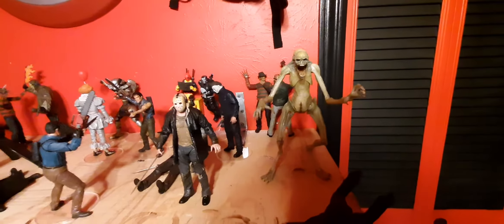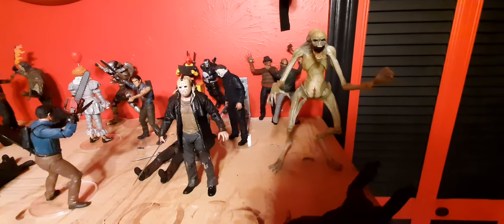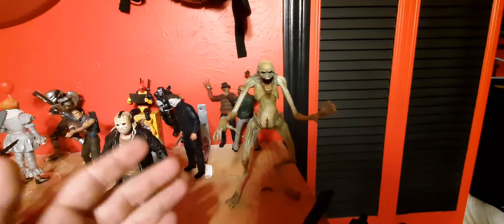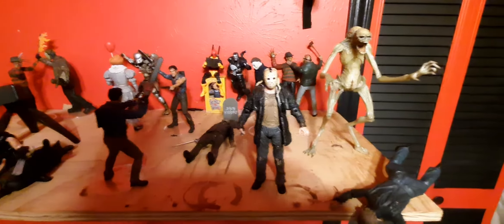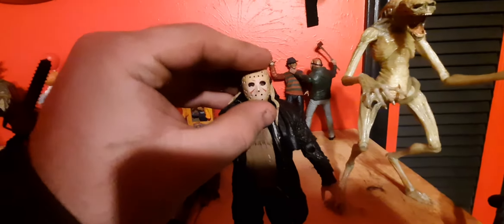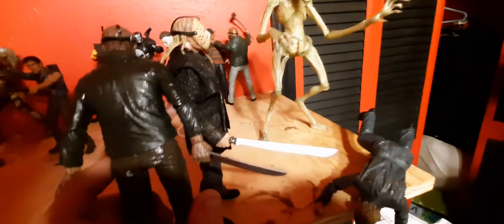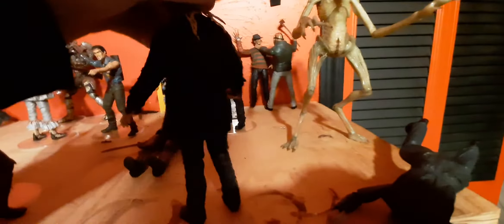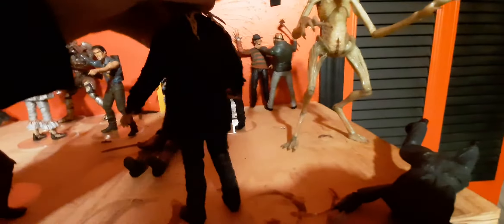Last video before week-long trip